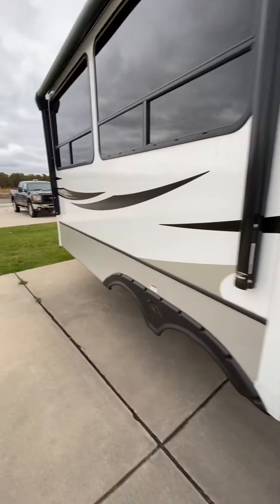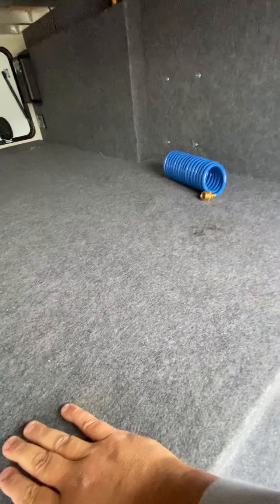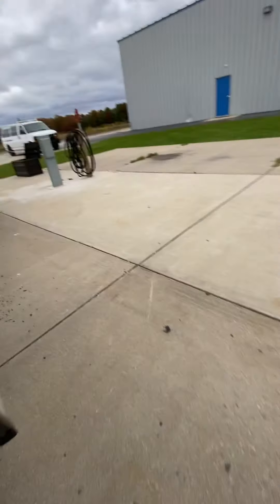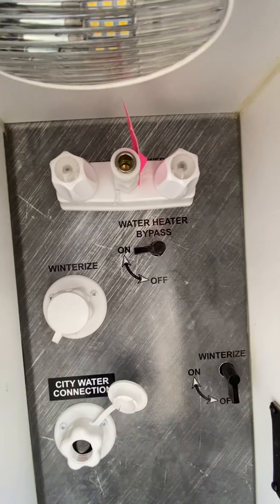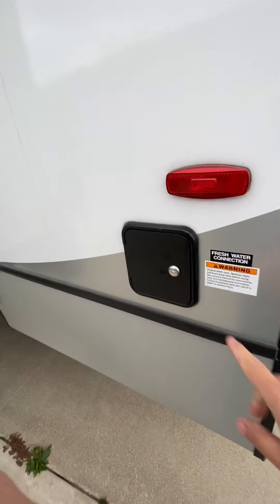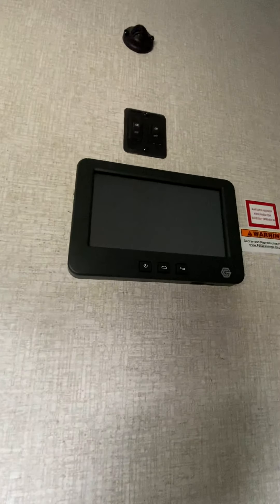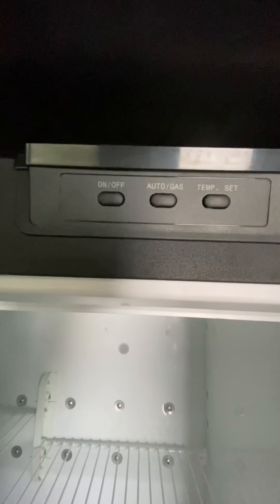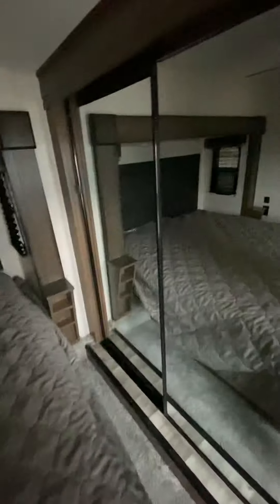Burdgick cougar 315rls